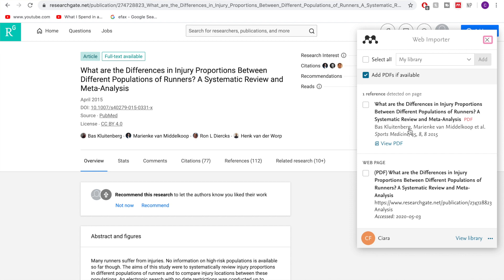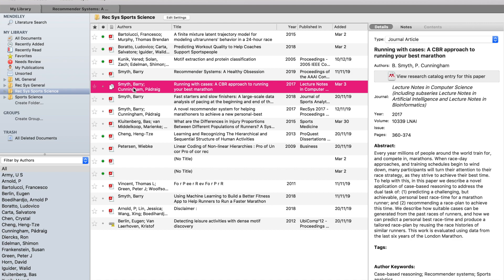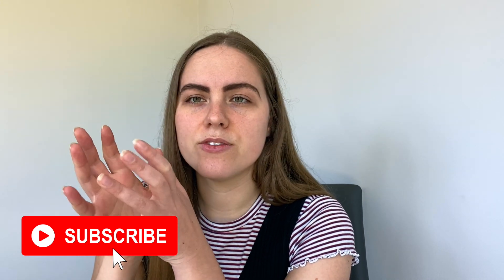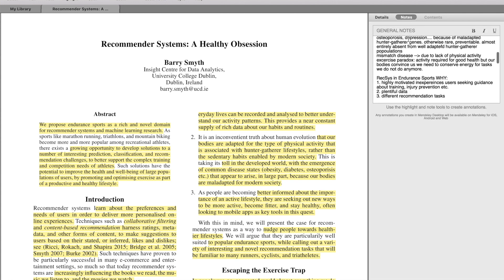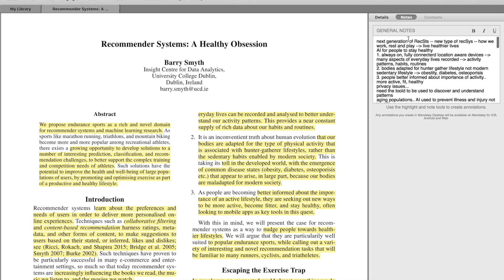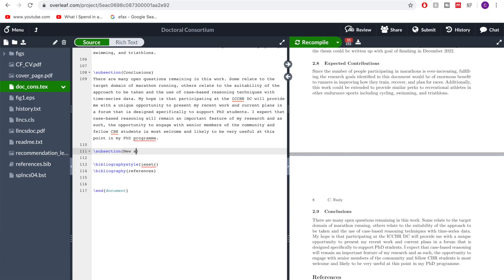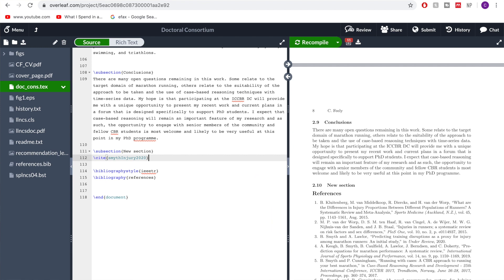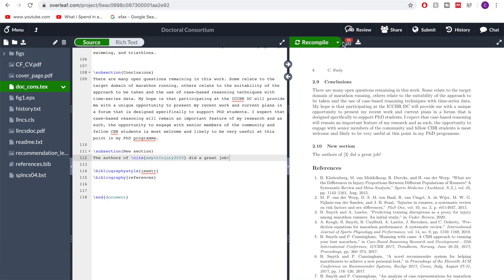6 Digital Planning and Productivity Tools / Software / Apps that EVERY PhD Student needs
All of the digital productivity apps and software I am using as a PhD student

Hi PhD Students! Sunday is always my favourite day to do some planning and get organised for the week ahead. As many of you may know, I do a lot of on-paper planning. However, I do use some digital tools and have been asked to talk about the essential software for planning / productivity apps to stay organised. In this video I talk about the importance of having dedicated tools for reference manager, thesis writing, storage, taking notes, scheduling, and project management -- and I talk about the tools I use for each of those. Whether you are considering a PhD, in the early stages or the late stages I hope you will find something useful, and please comment what tools you think are the best for planning, organisation, and being productive.